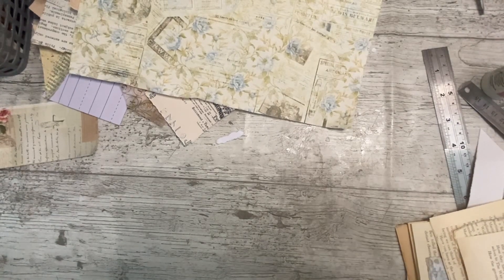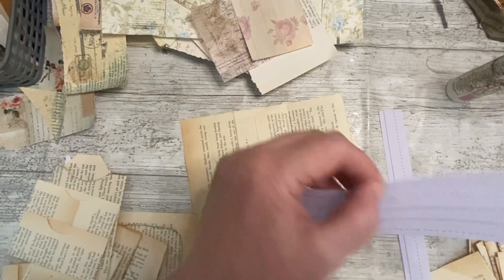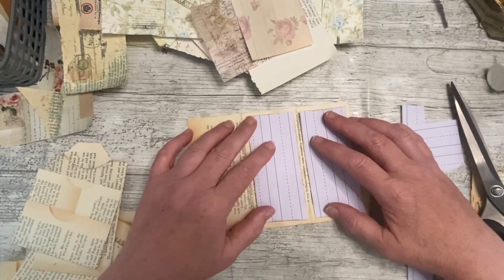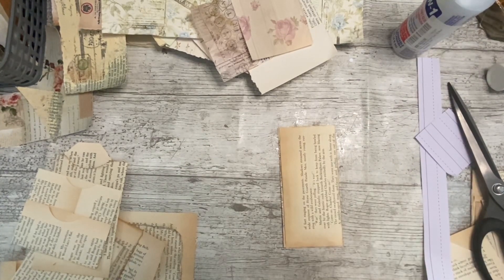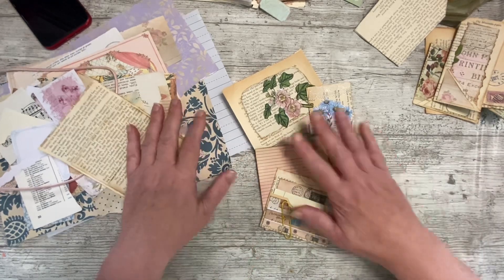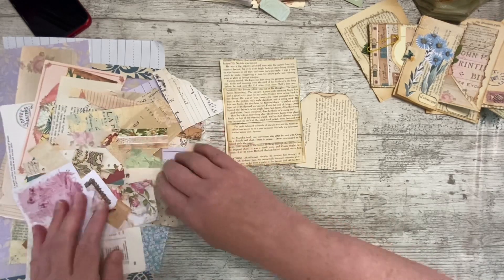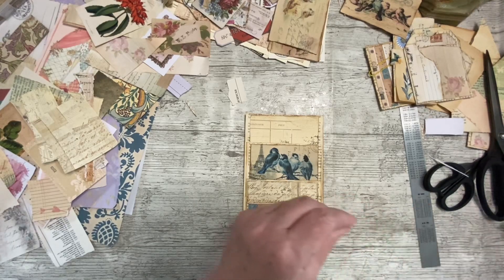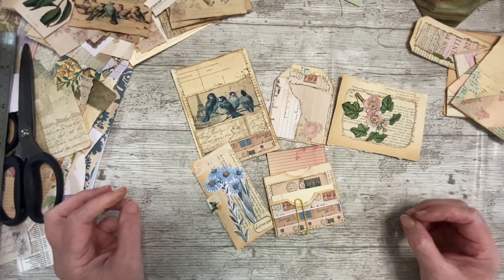More gorgeous pieces from Decorating book page ephemera